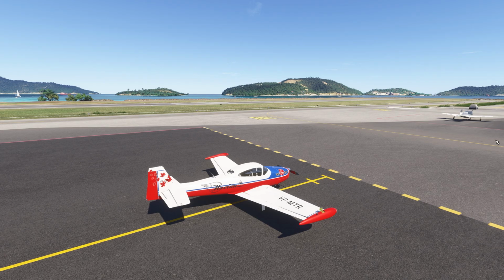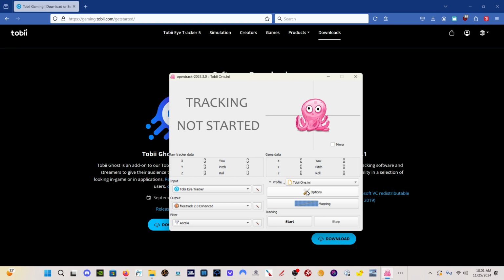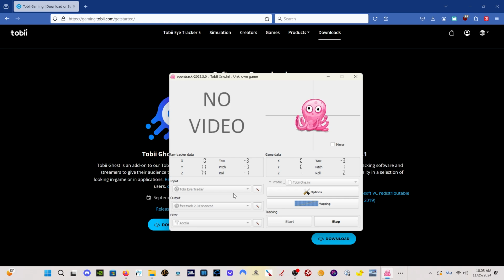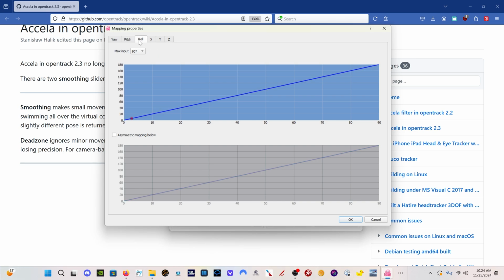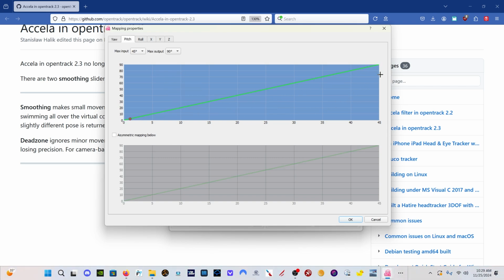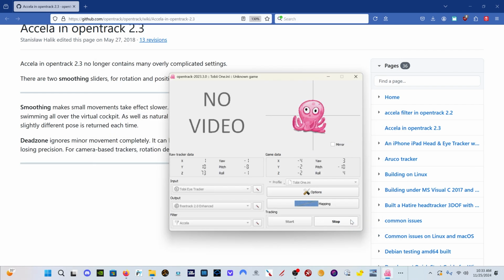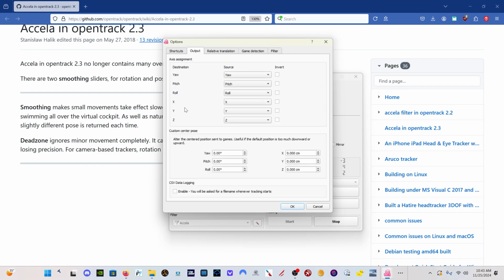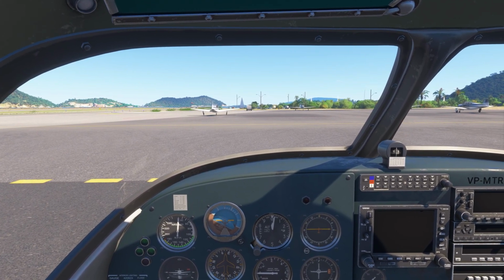Tobii Eye Tracker 5: Setup and CTD Fix | MSFS 2024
Here is how to fix the Tobii crash in Microsoft Flight Simulator 2024 and set it up correctly using OpenTrack.

00:00 Start
00:45 Download and Install
01:30 OpenTrack Setup
01:55 OpenTrack Profiles
02:30 Settings
03:05 Options Settings
05:30 Filter Settings
06:15 Mapping
06:35 Yaw Mapping
07:05 Pitch Mapping
07:25 Roll Mapping
07:45 Acceleration Curves
08:45 Yaw Acceleration
10:10 Pitch & Roll Acceleration
10:40 Mouse Click Settings
11:05 Mapping Dead Zones
11:40 Pitch: Asymmetrical Mapping
12:40 In-Sim Demo
13:30 My Mapping Settings
14:45 My Options Settings
15:25 IMPORTANT: Relative Translation
16:35 Final Thoughts